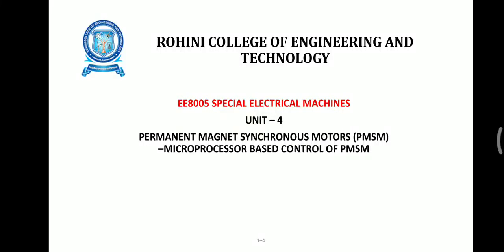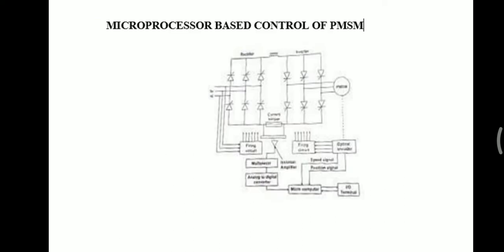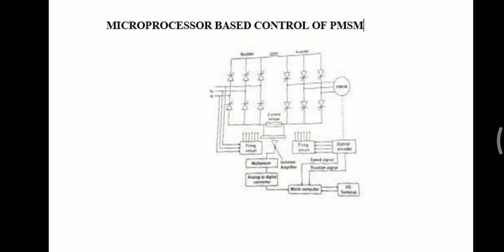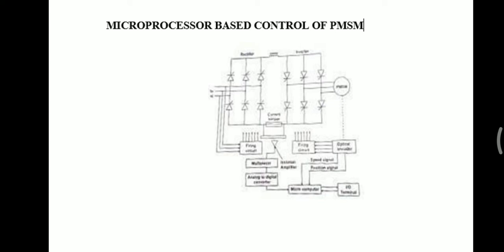4 microprocessor based control